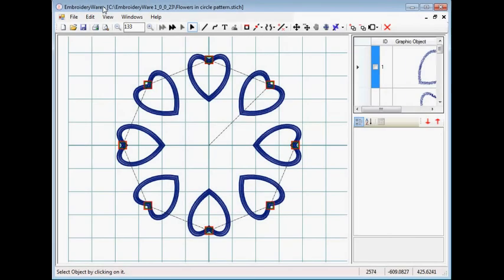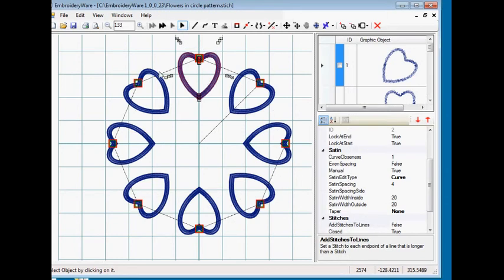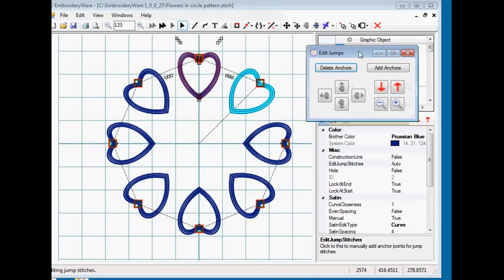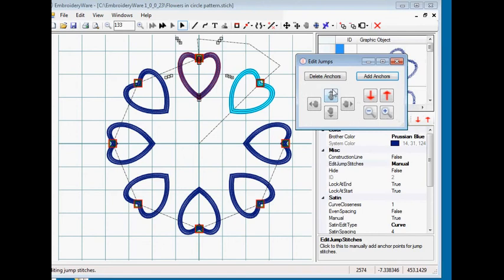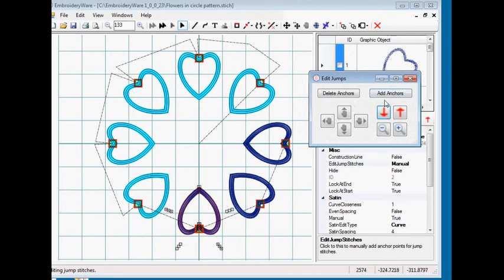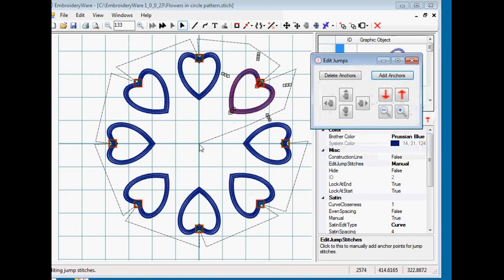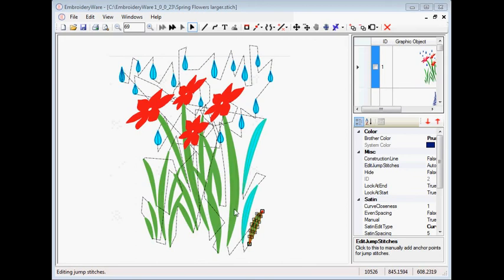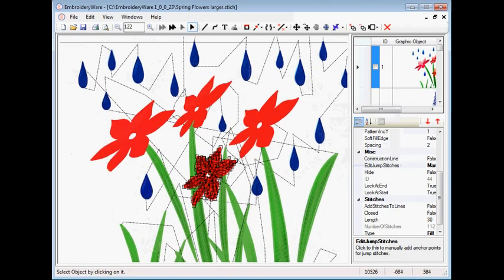Step 11 Jump stitch anchoring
The following example shows you how to customize the locations of jump stitches by defining jump stitch anchors.

I you want to help support EmbroideryWare development you can do the following.
Tell others about it.

Jim